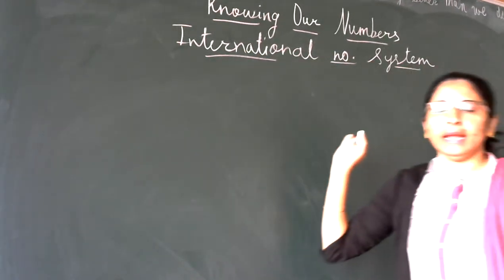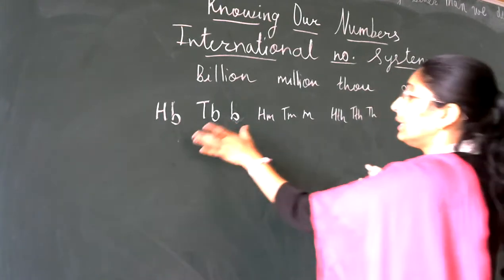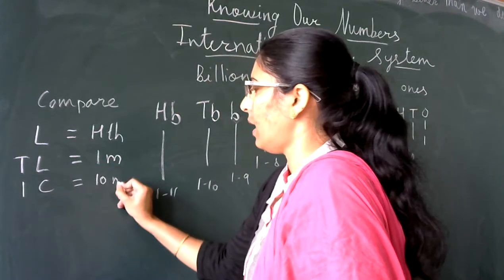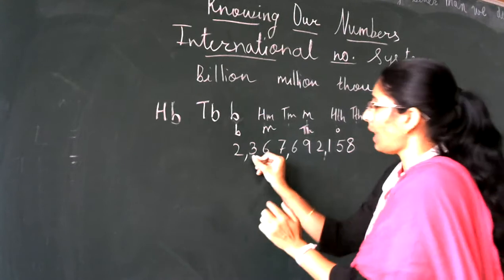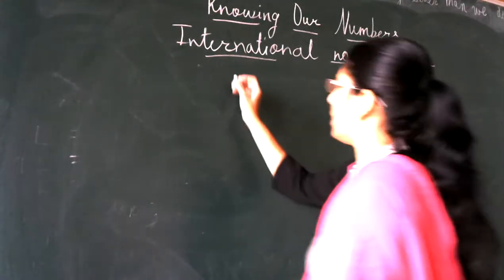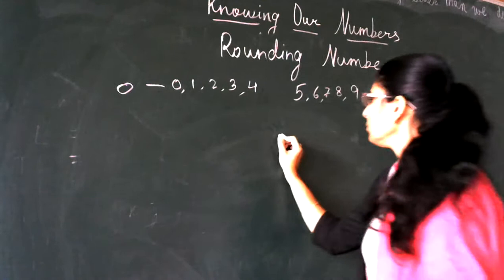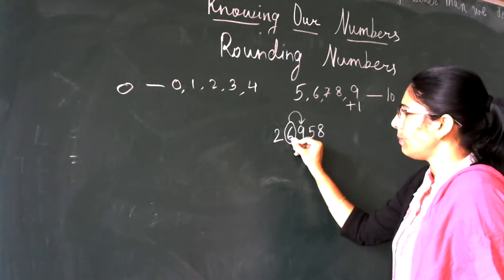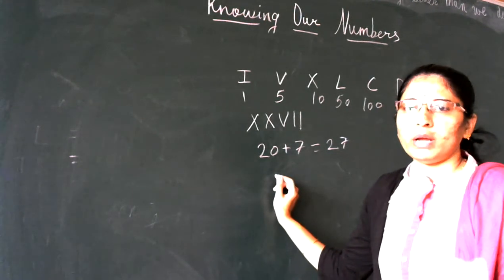Std 6 Maths L 1 recap part 2